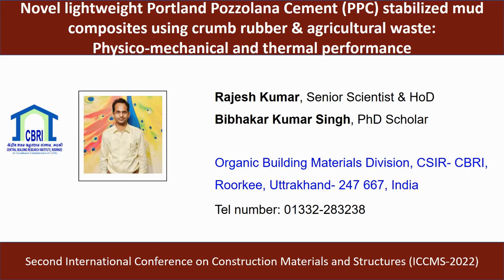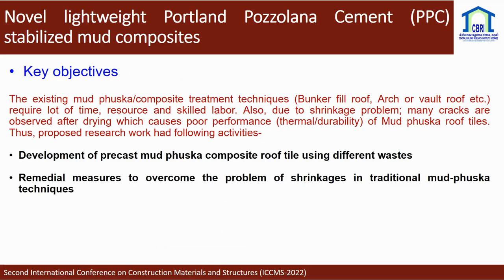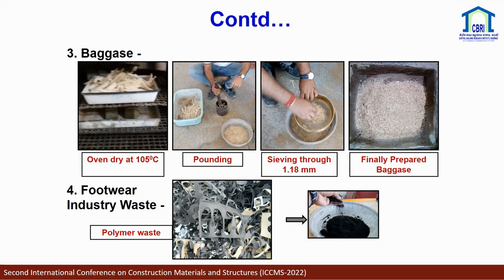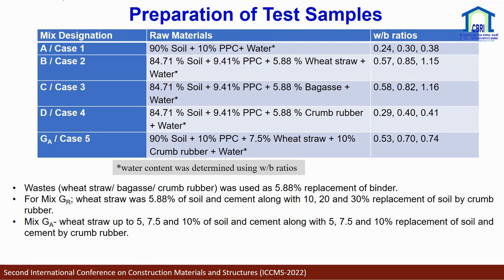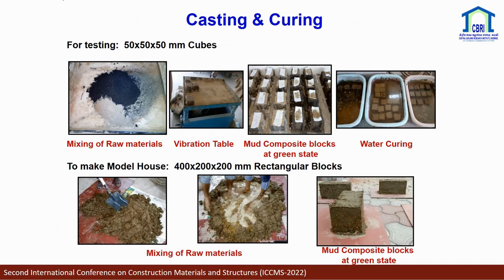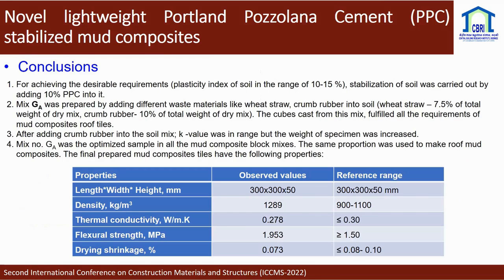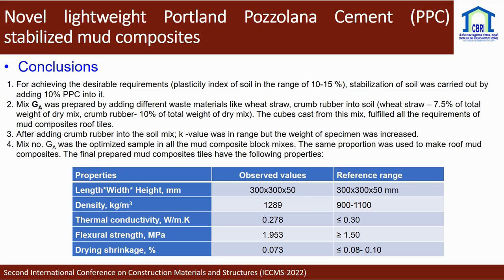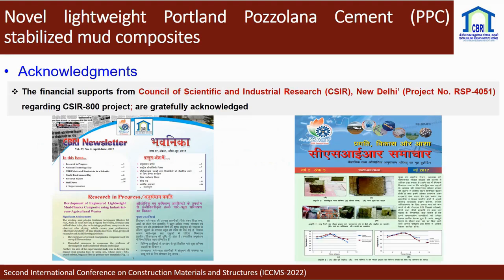Novel lightweight Cement stabilized mud composites using crumb rubber & agricultural waste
Novel lightweight Portland Pozzolana Cement (PPC) stabilized mud composites using crumb rubber & agricultural waste: Physico-mechanical and thermal performance